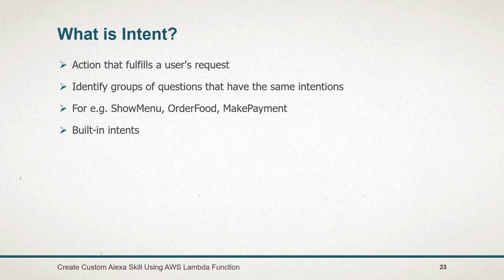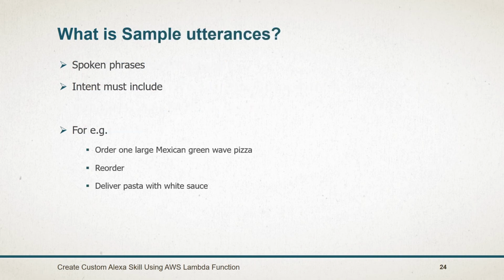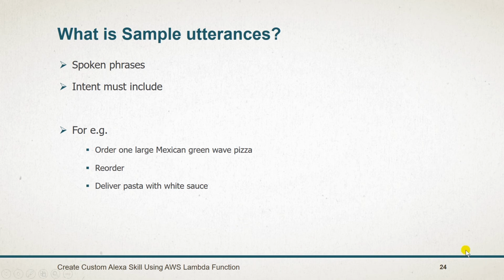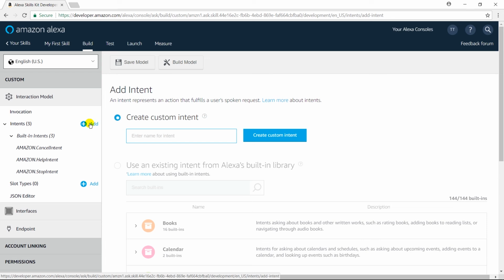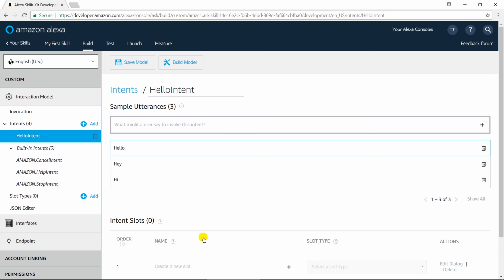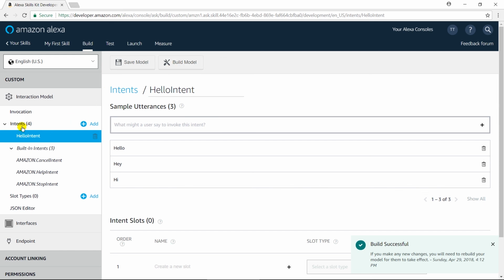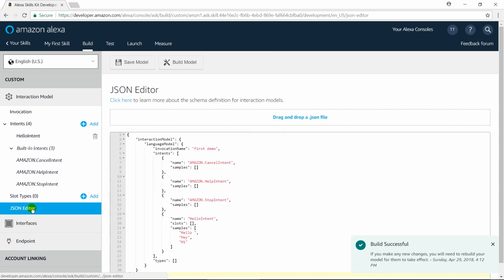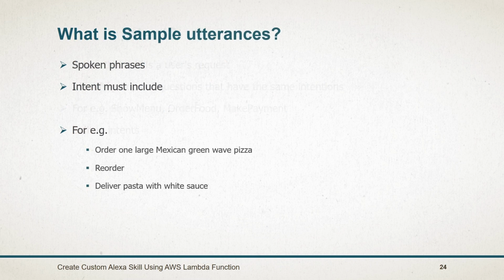Intents & Utterances | Part - 5 | Create custom Alexa skill using AWS Lambda function